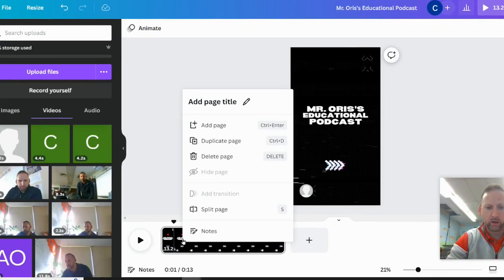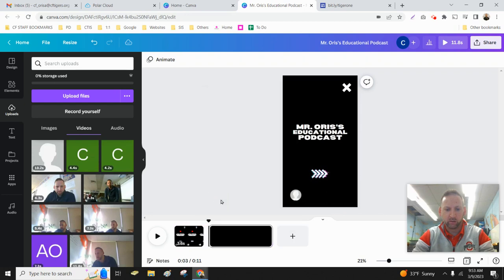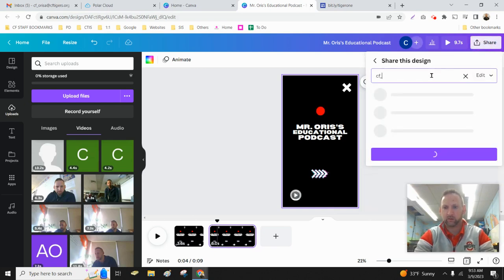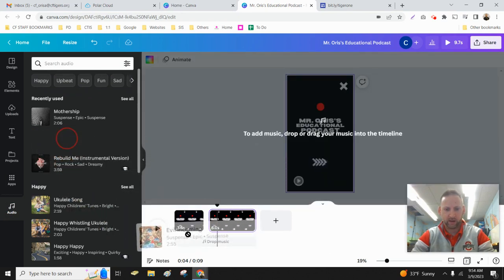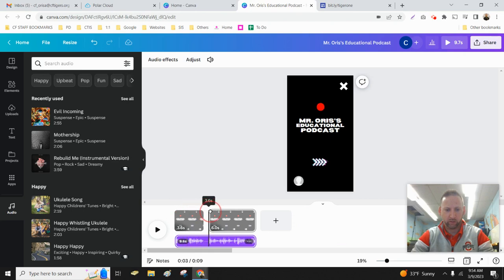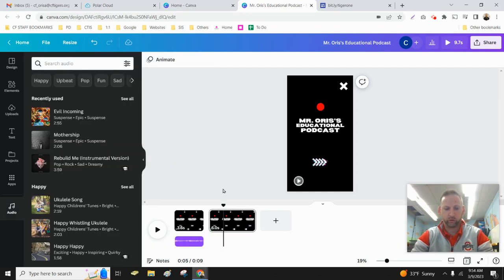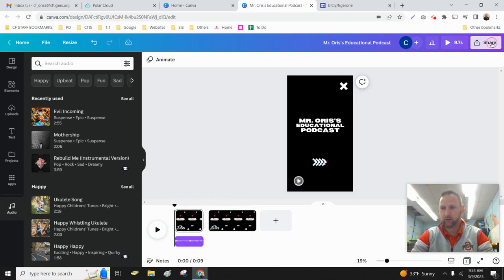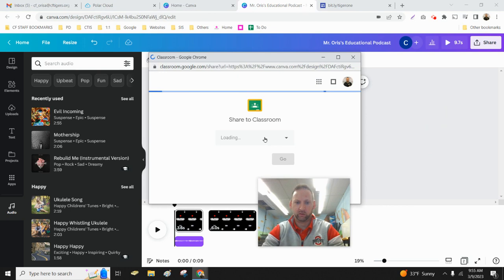Using Canva for Creating a Podcast